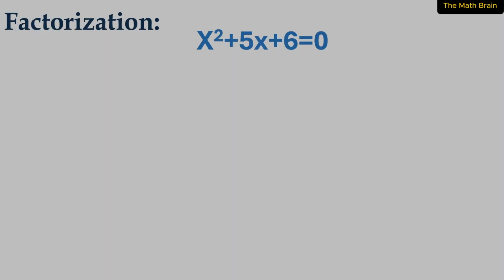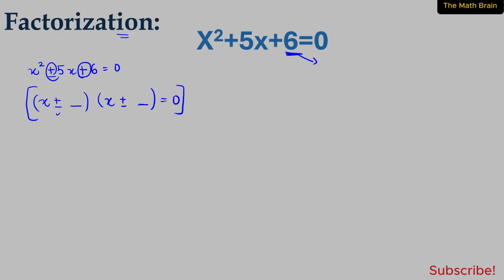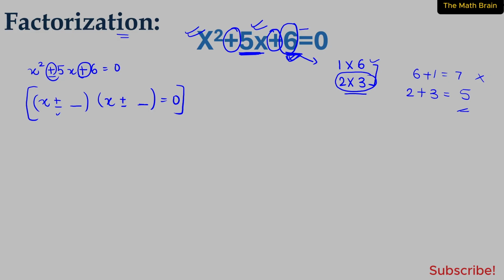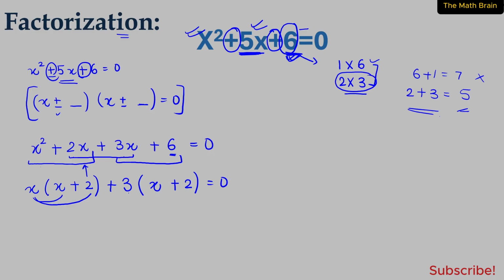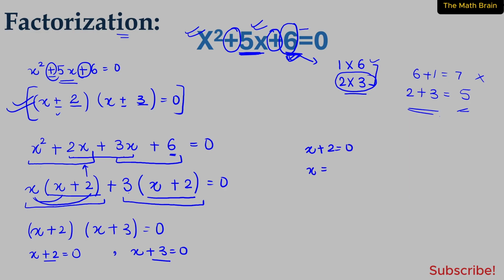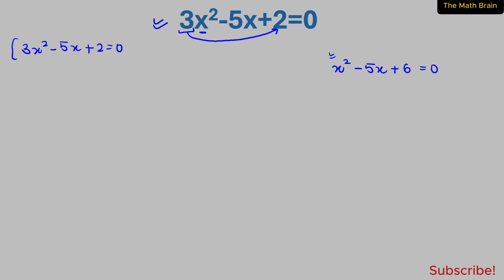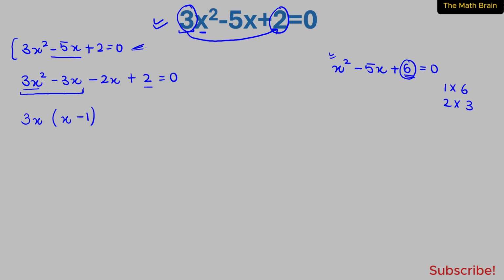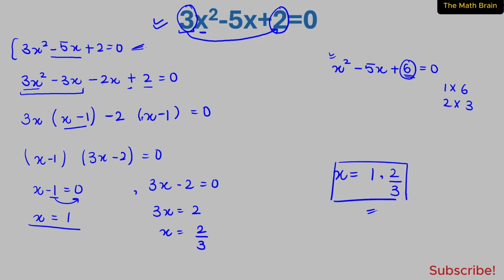FACTORIZATION!!! Watch this TRICK you should KNOW!!!!!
Learn how to factorize quadratic equations quickly and accurately in this step-by-step math tutorial. This video explains how to break down quadratic expressions of the form ax² + bx + c using simple methods. You’ll see clear examples, tips, and tricks to make factoring easier and faster—perfect for students studying algebra or preparing for tests and exams.